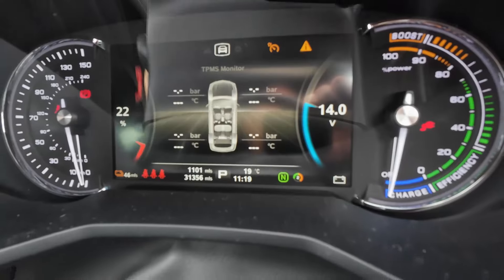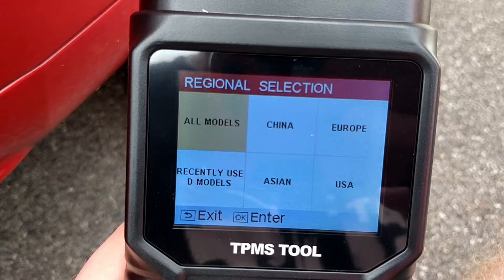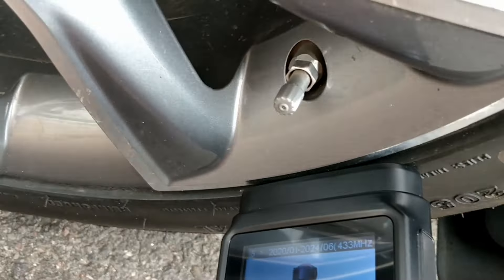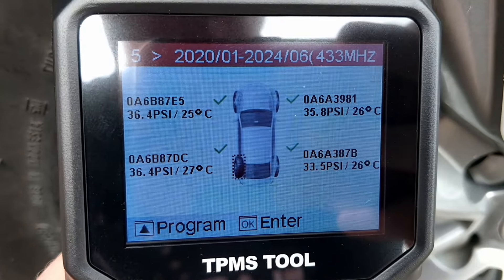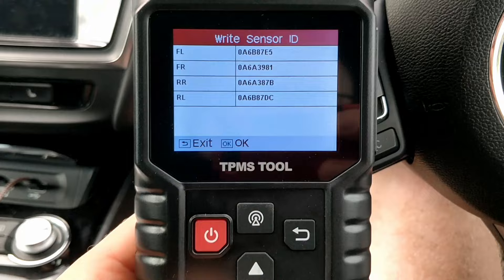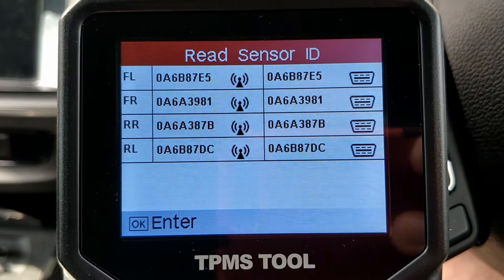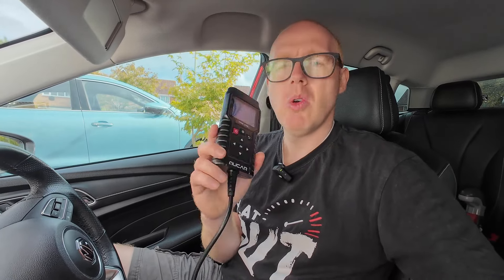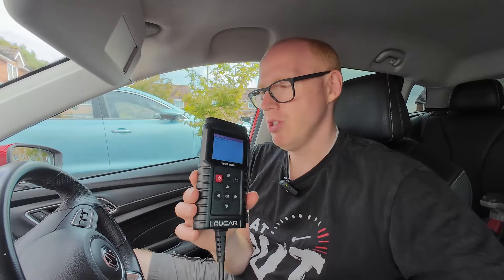How to program TPMS sensors on your car like a pro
If you want to support the work of this channel In this tutorial, we’ll show you how to program TPMS (Tyre Pressure Monitoring System) sensors on your car like a pro! Whether you're a DIY enthusiast or just looking to save money on tyre maintenance, this video is packed with essential tips and step-by-step instructions to help you understand the TPMS programming process.

It looks like the price of these tools has gone up considerably.
The cheapest I can find right now is £129 (UK) $139 (USA)

You'll learn about:
- The tools you need for programming TPMS sensors
- How to identify and troubleshoot common TPMS issues
- A guide to programming TPMS sensors for various car models

This video is perfect for anyone looking to enhance their automotive skills and maintain their vehicle's safety features.

tire tyre pressure sensor relearn
tire tyre pressure monitoring system